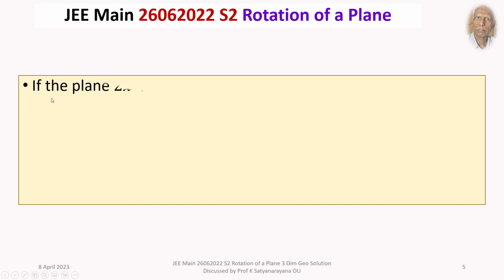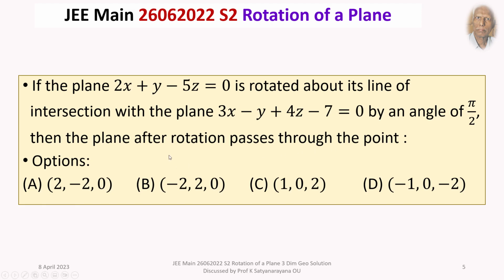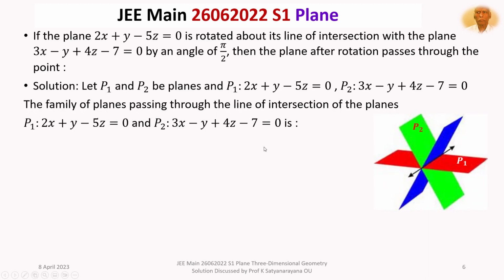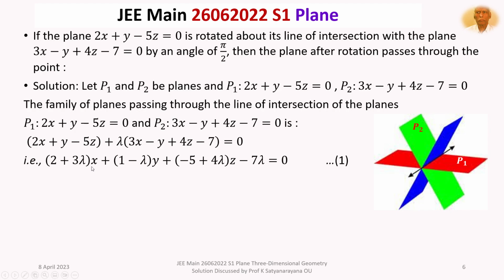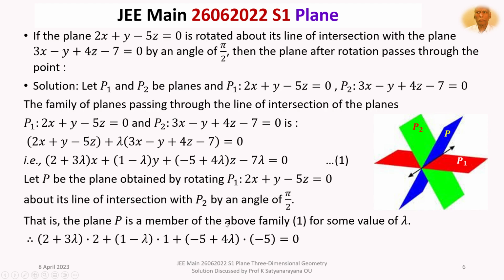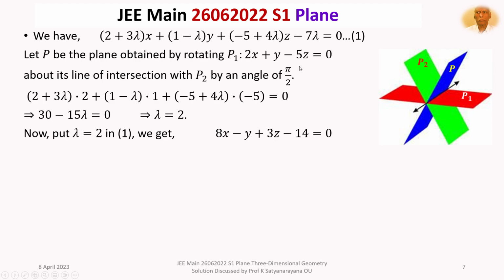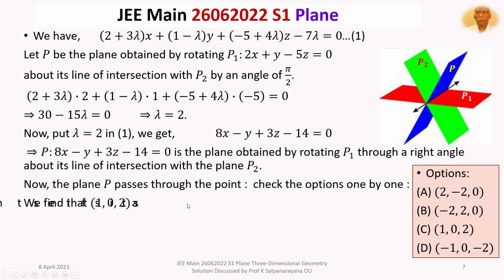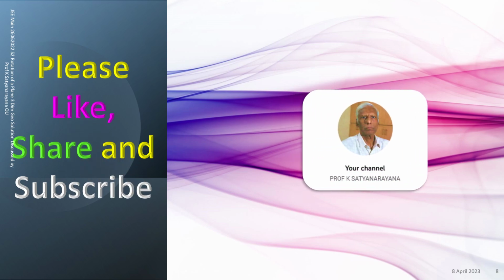JEE Main 26062022 S2 Rotation of a Plane 3 Dim Geo Solution Discussed by Prof K Satyanarayana OU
The solution of a problem from the section Three Dimensional Geometry, that appeared in JEE Main held on 26062022 S1, is discussed in detail.
The problem is on the rotation of plane P1 about its line of intersection with another plane P2 by an angle of pi/2.